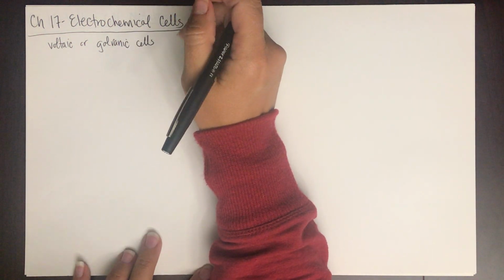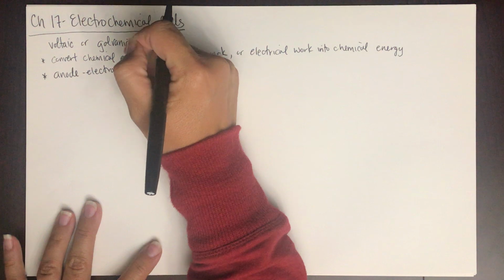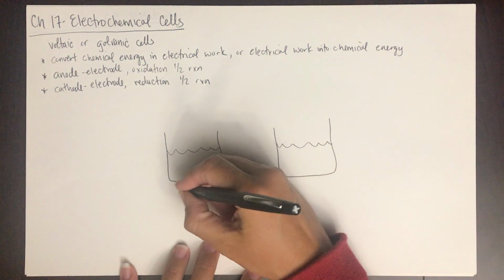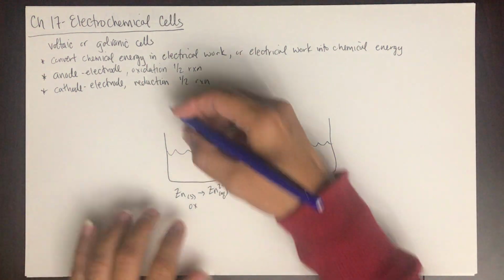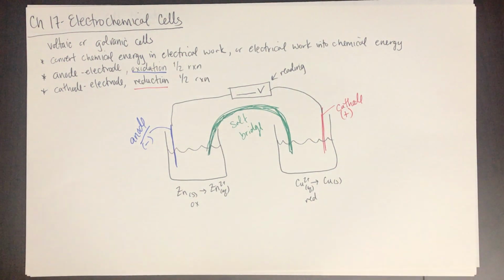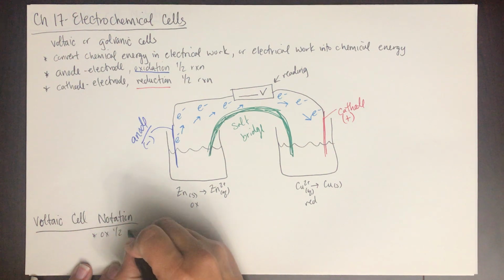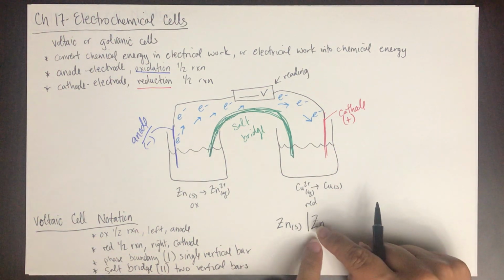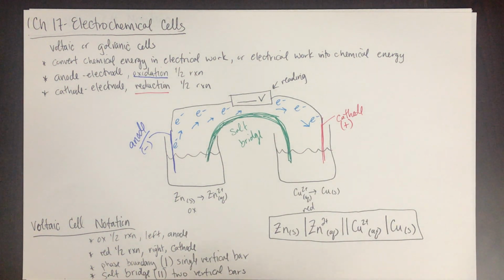Ch 17 - Electrochemical Cells & Voltaic Cell Notation